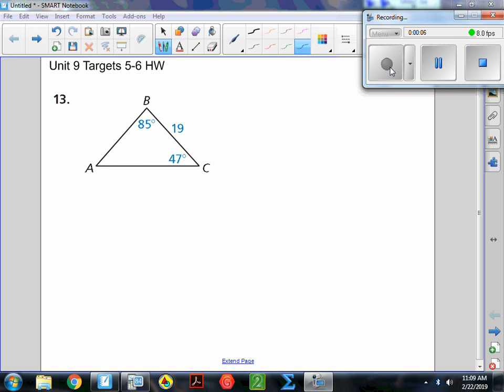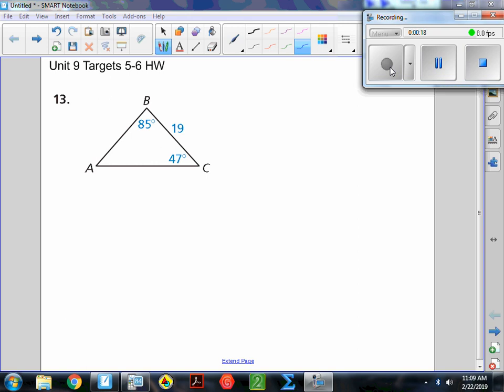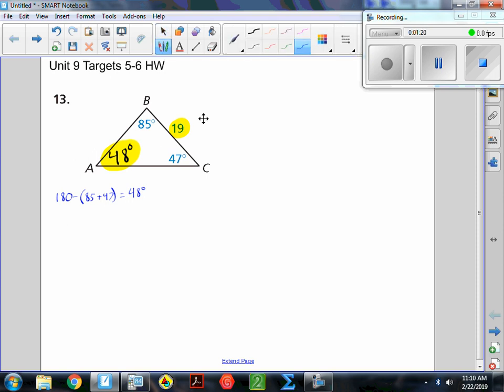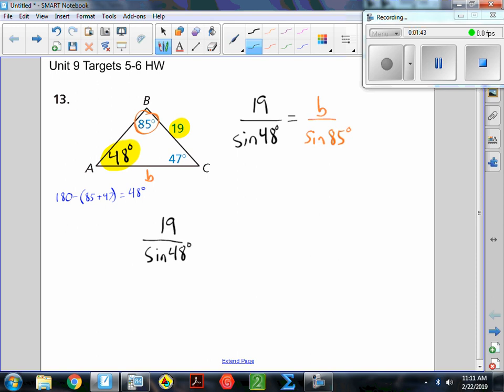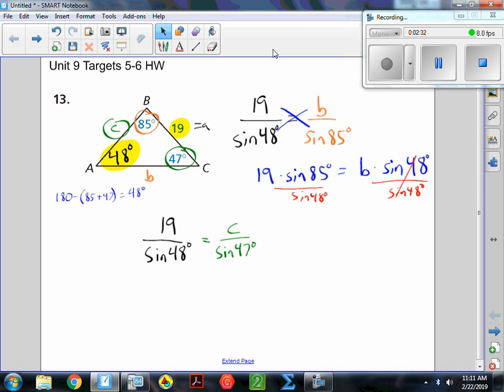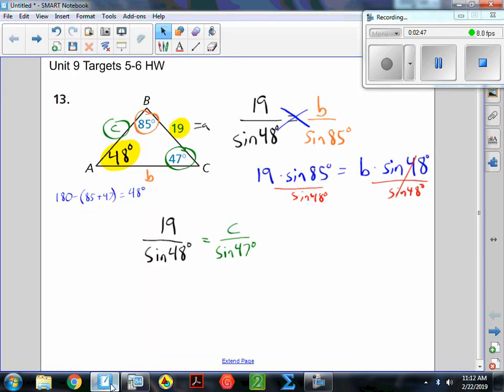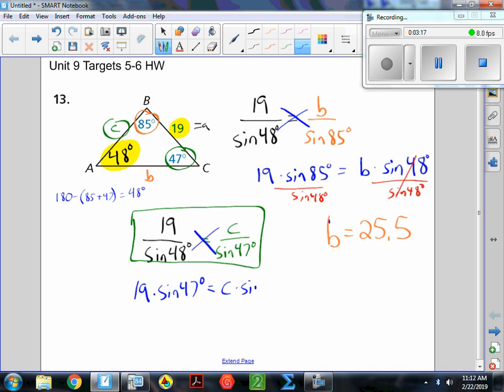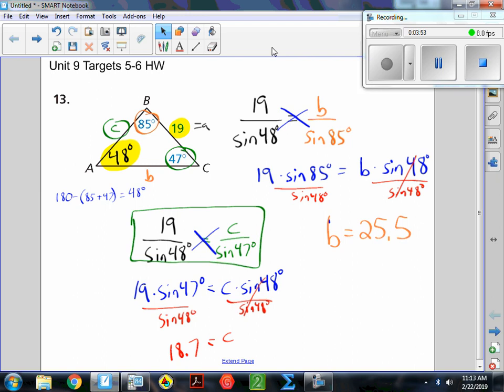U9 Targets 5 6 HW Number 13